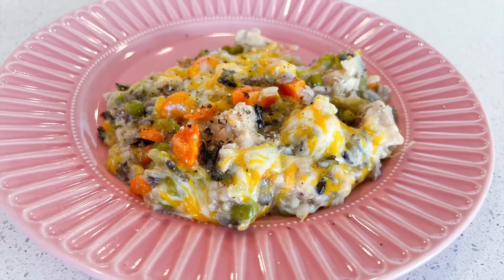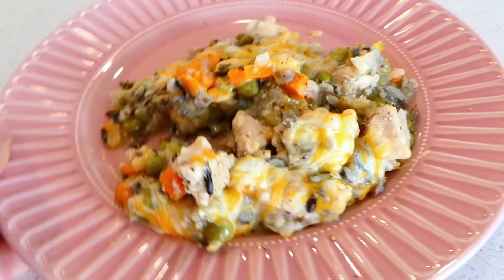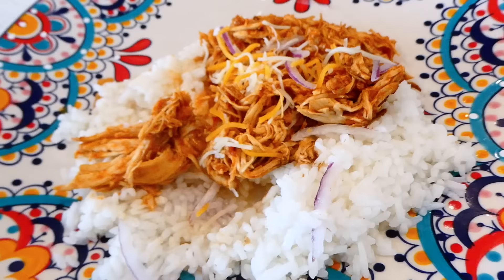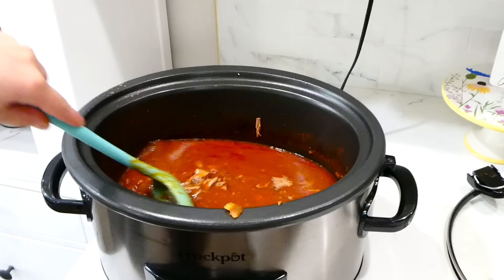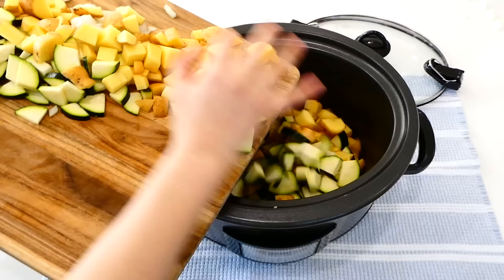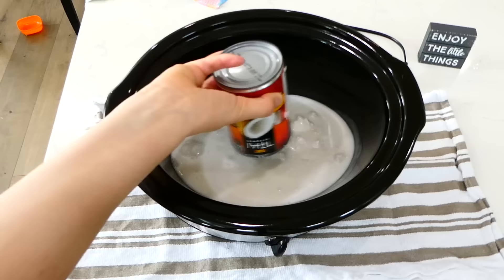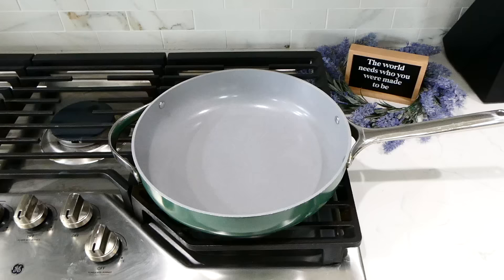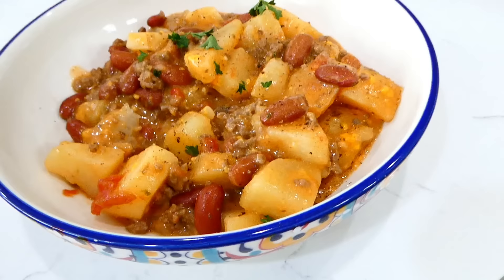SIX DUMP & GO CROCKPOT DINNERS | The EASIEST Dump N' Go Tasty Slow Cooker Recipes | Julia Pacheco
6 QUICK & EASY SLOW COOKER RECIPES | TASTY CROCKPOT CHEAP MEAL IDEAS | LET'S GET COOKING! The slow cooker is awesome all times of the year but especially in the summer when the kitchen is already hotter than the oven. Today I am excited to share six of my new favorite easy slow cooker recipes you'll want to make again and again! All of these dinners are inexpensive and most importantly delicious!!  From my family to yours, I truly think you will love these! 💙

0:00 Welcome! ❖ Today's Recipes
0:29 Slow Cooker Chicken and Wild Rice with Vegetables
2:16 Slow Cooker Chipotle Chicken
3:56 Slow Cooker Beef Ragu
6:09 Slow Cooker Vegetable Pot Pie
8:39 Slow Cooker Chicken Coconut Curry
10:26 Slow Cooker Cowboy Casserole

More tasty and easy recipes!

Cooking items I like to use:
SLOW COOKERS
Pots & Pans
Cheese Grater & Measure
Stainless Steel Knife Set
Instant Pot
Meat Chopper
Over-Sink Colander
Small Colorful Bowls
Sheet Pans
Dutch Oven
Ceramic Sauté Pan
Silicone Cooking Utensils